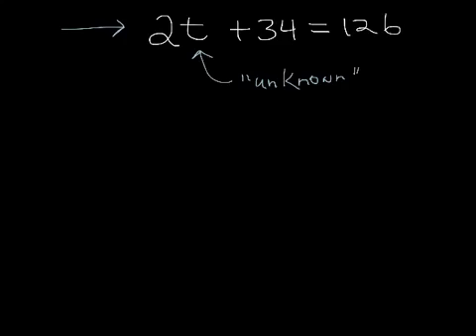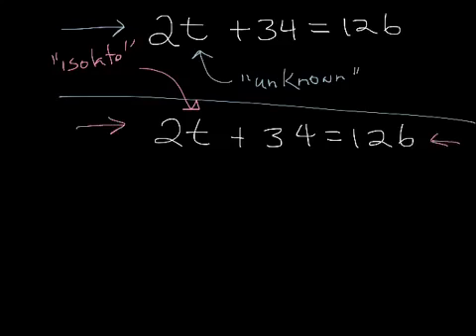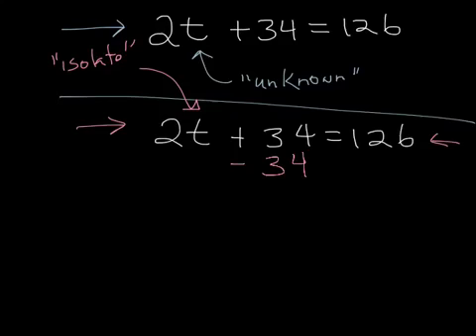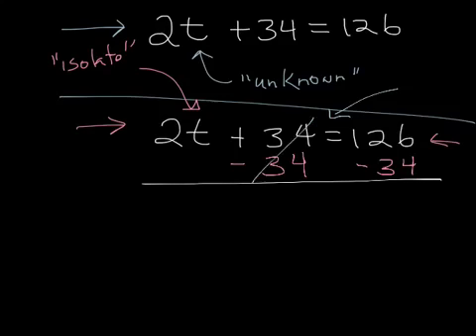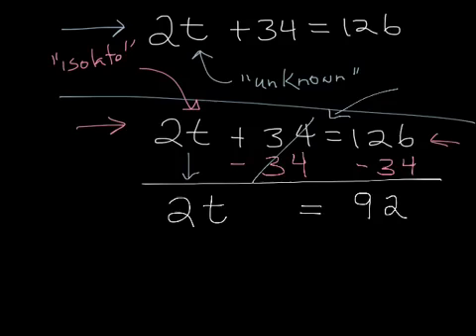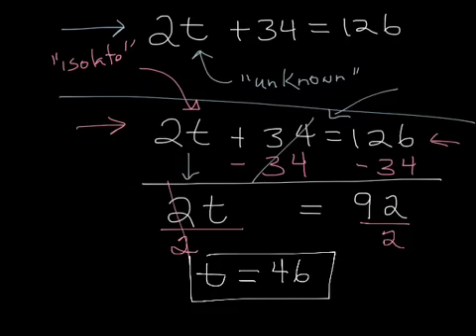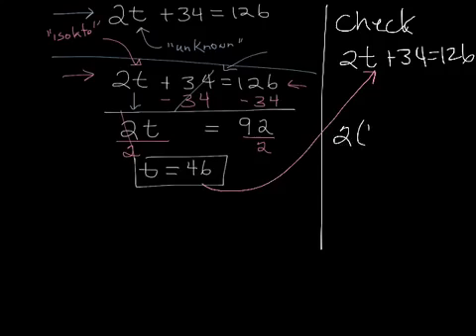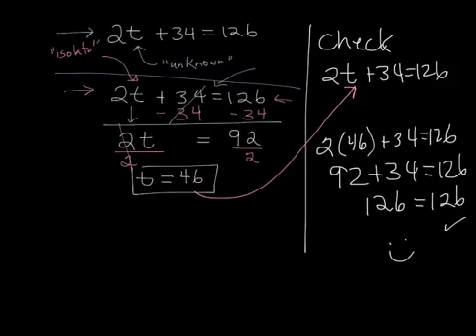MTB1103 Algebra 1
Objective 2 solving equations for unknowns